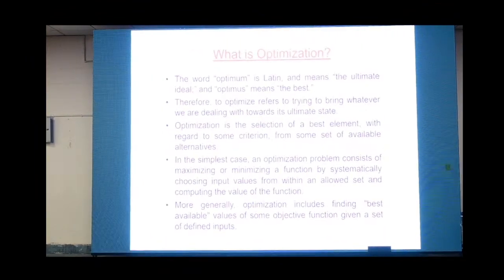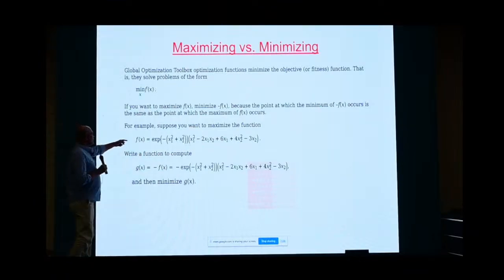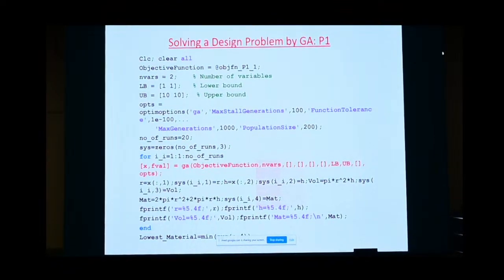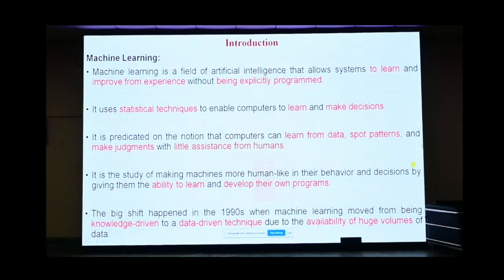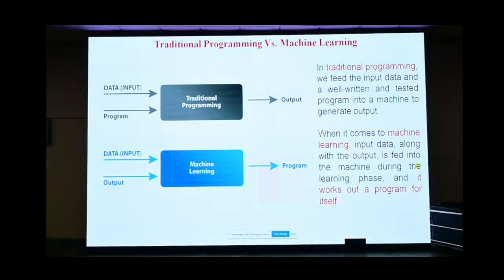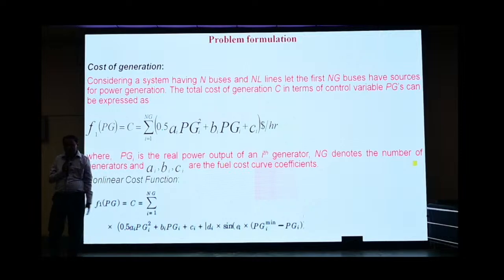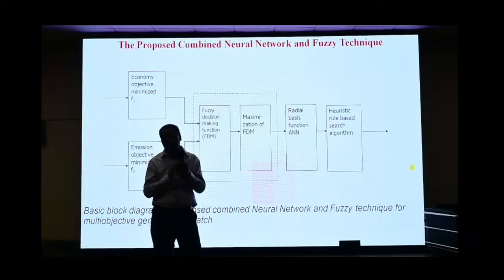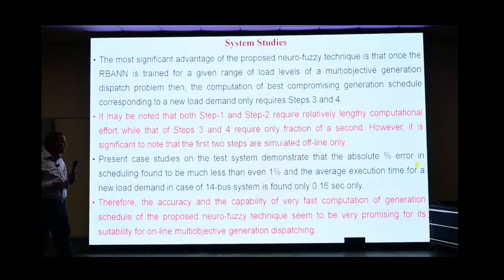IWRTMC - 2023 DAY - 3 SESSION - 2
Prof. Sidharth Panda, Department Of Electrical Engg., VSSUT Burla

Topic - Multiobjective Optimization Problem
Prof. Prakash Kumar Hota, Dean, School Of Computer Sciences, VSSUT Burla